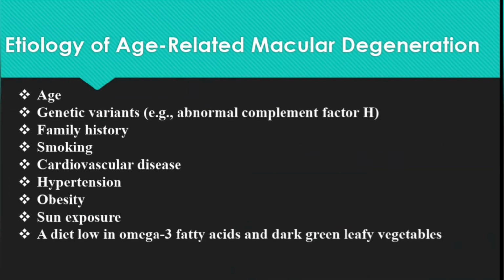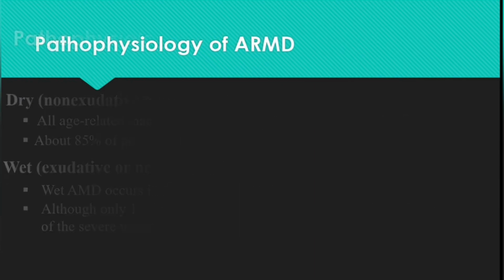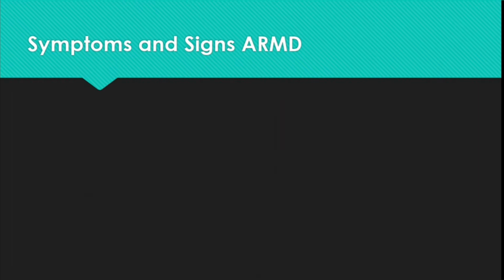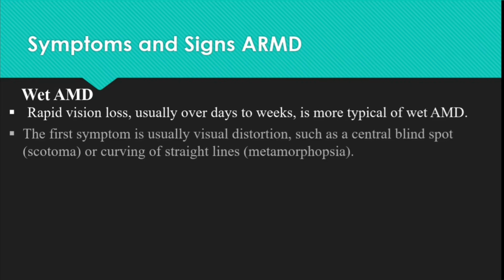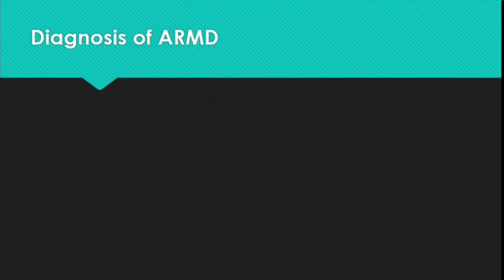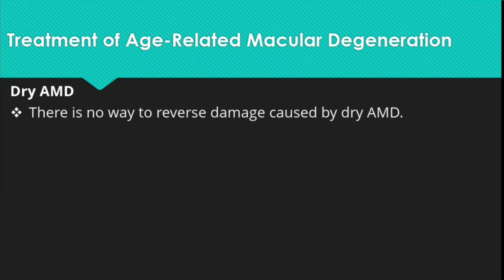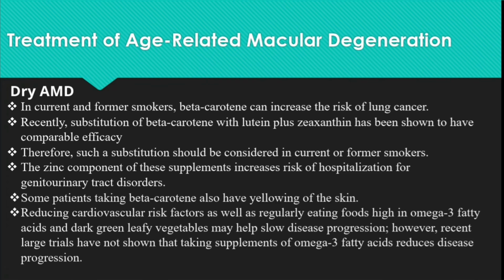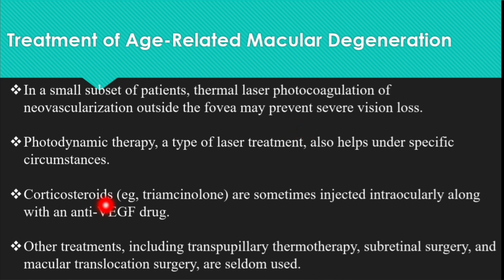Age Related Macular Degeneration (AMD) - etiology, pathophysiology, diagnosis and treatment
In this video, Phil will be presenting on AMD: etiology, Pathophysiology, diagnosis and management
I hope you enjoy this lecture and be sure to support us below!